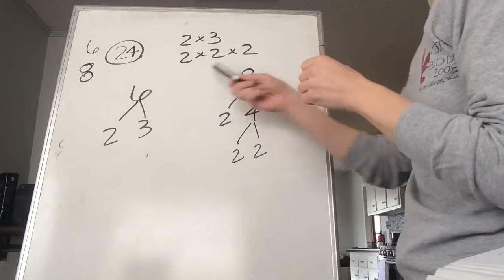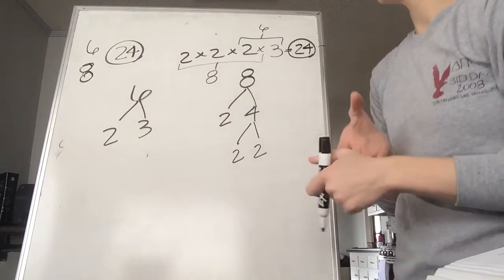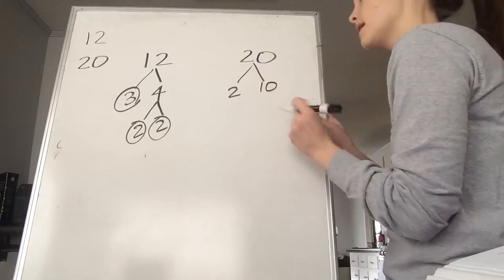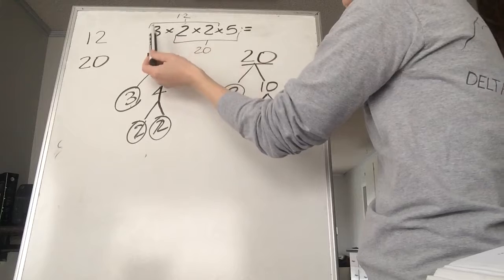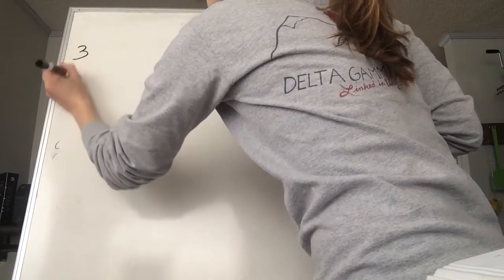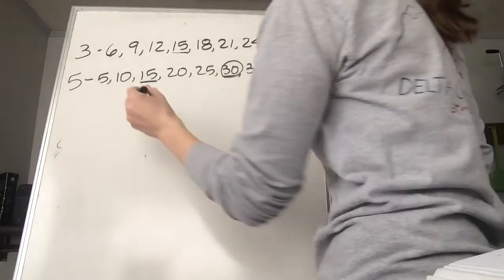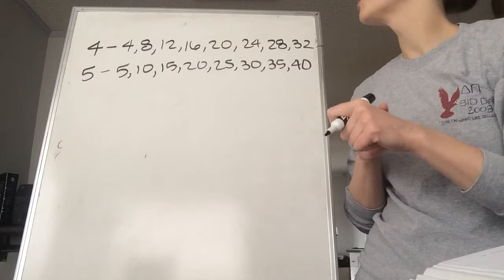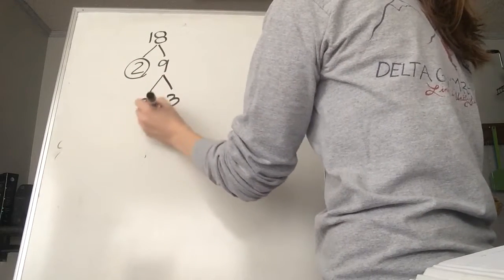PreAlgebra Leason 21.2